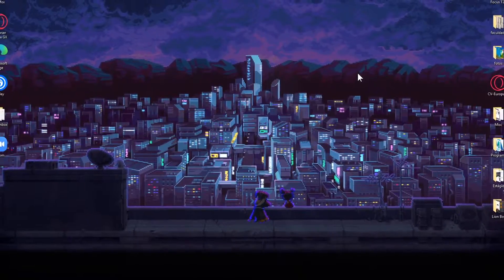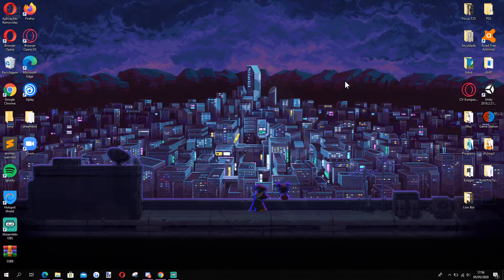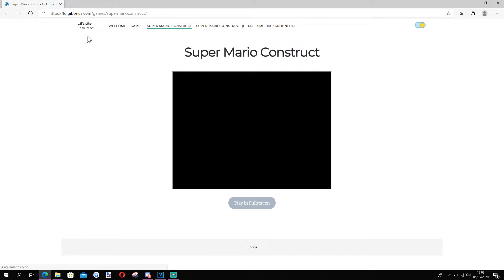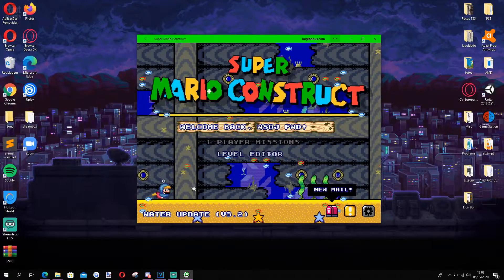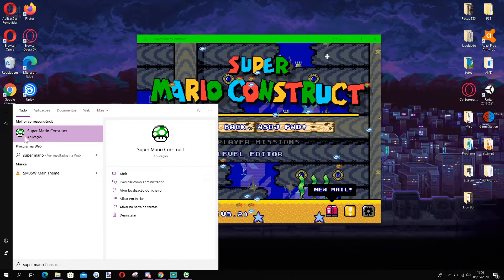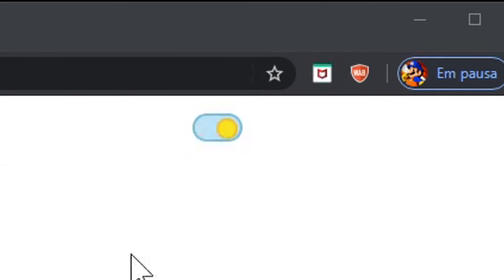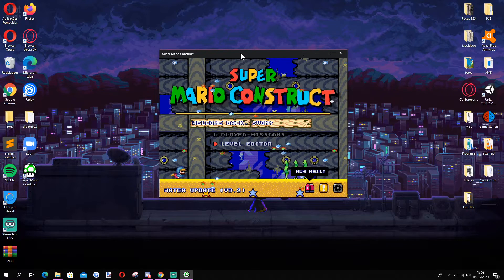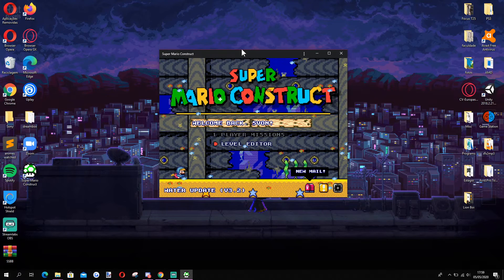How to install Super Mario Construct on your PC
A quick how-to video explaining how to install Super Mario Construct on your computer! You can now play, build and test your levels while you're offline!

Join our Level Palace community Discord server!
Consider also joining the official Super Mario Construct Discord server!